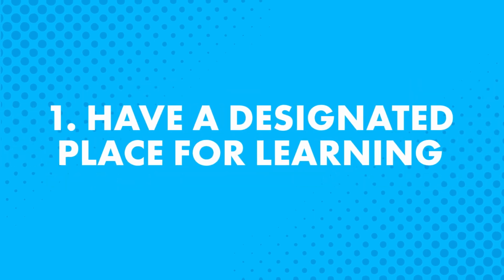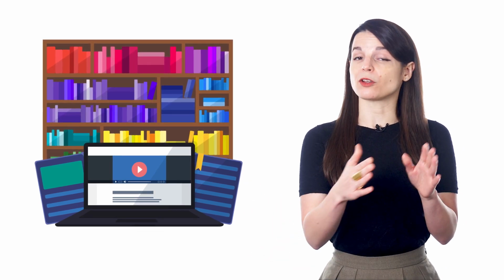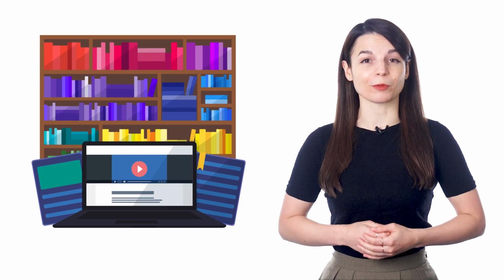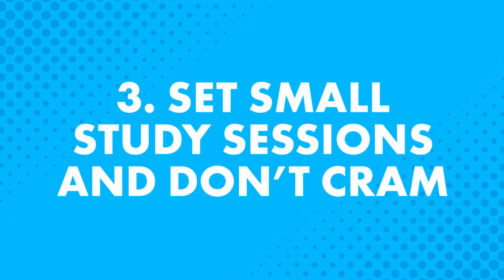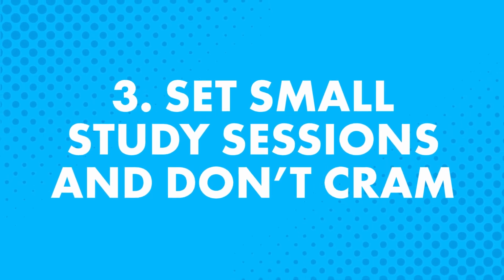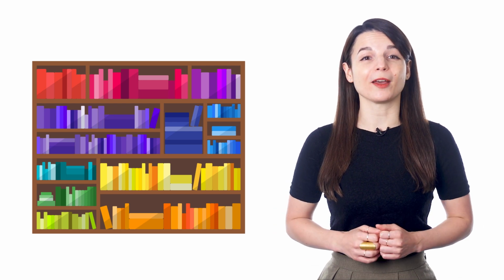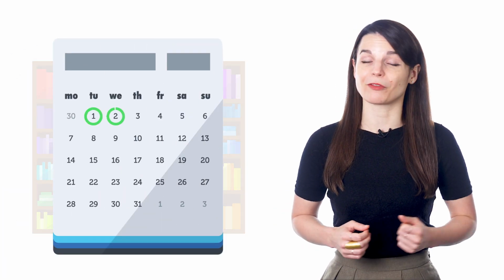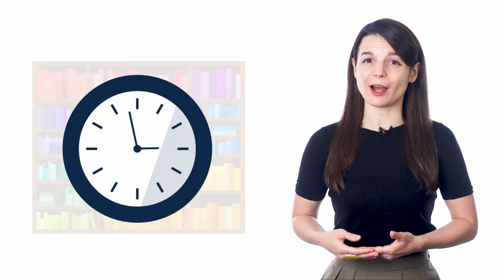The Best Ways to Learn Finnish at Home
← If you’re studying Finnish, chances are you’re looking to become fluent and conversational as fast as possible, right? Well then, look no further! Here is your fast track to fluency!

In this video you will discover The Best Ways to Learn Finnish Home.

Yes, even beginners can quickly learn conversational Finnish well enough to carry on real conversations with native speakers. Of course, beginners won’t be able to carry a conversation the same way they could in their native language. But, thanks to these learning tips and advice you will soon be able to speak and interact with real native speakers!